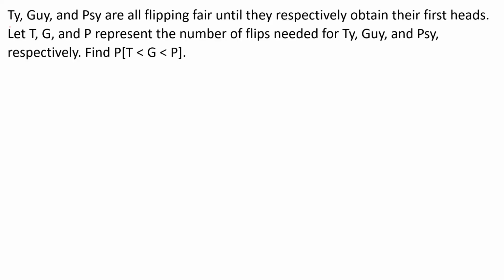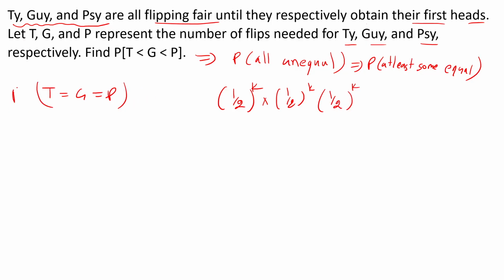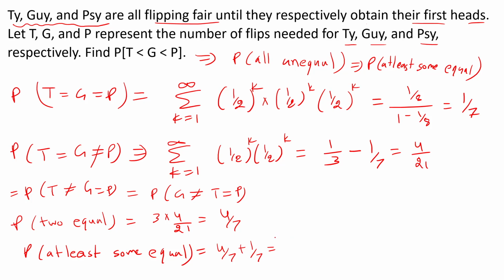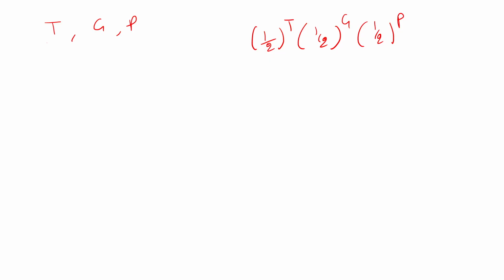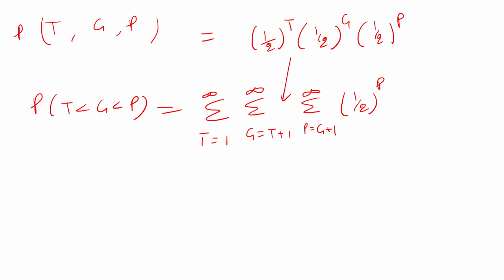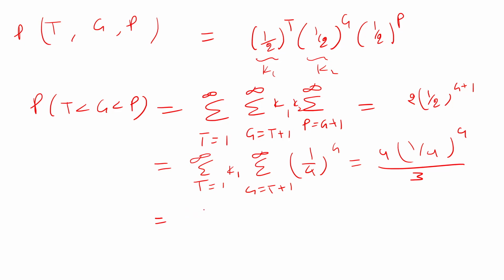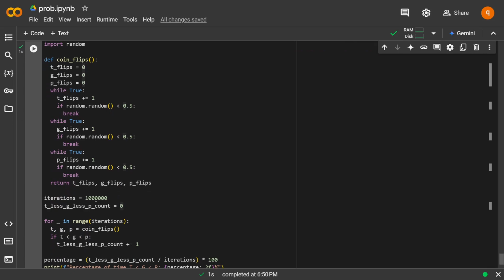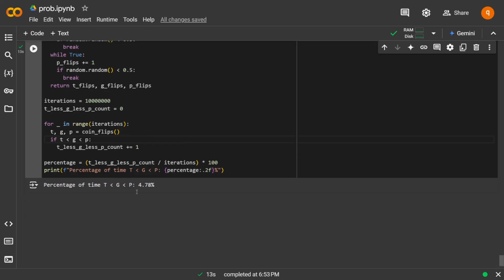Coin Flipping Competition; Probability of A being less than B being less than C when they are same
Ty, Guy, and Psy are all flipping fair until they respectively obtain their first heads. Let T, G, and P represent the number of flips needed for Ty, Guy, and Psy, respectively. Find P[T less than G less than P].